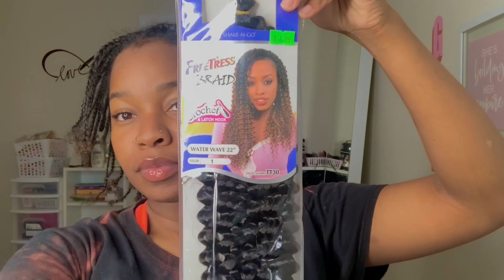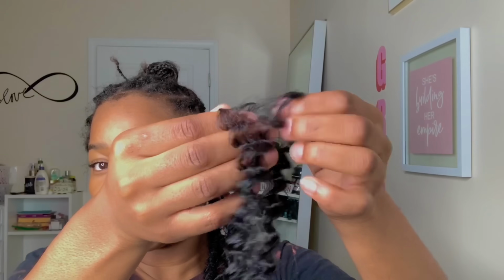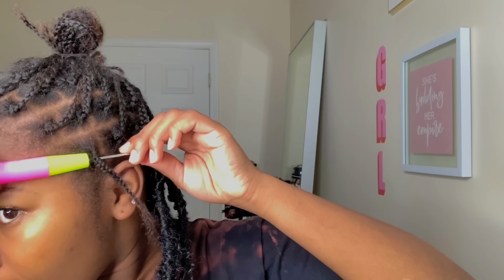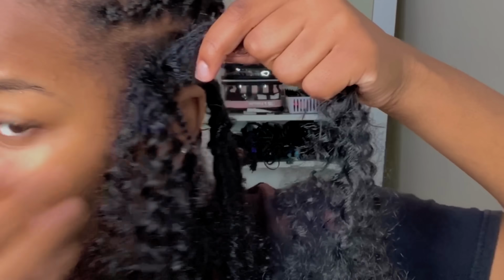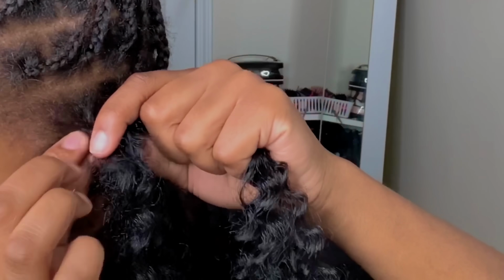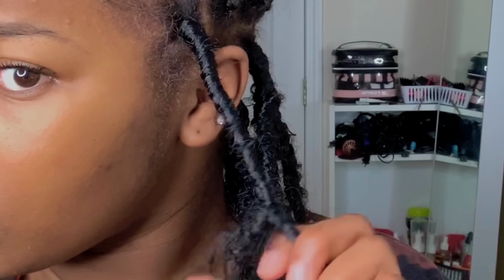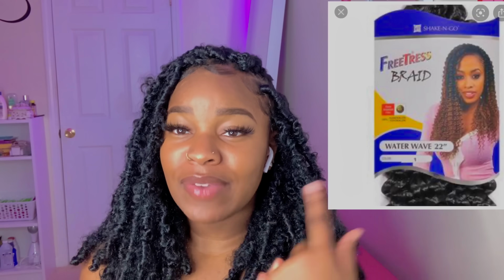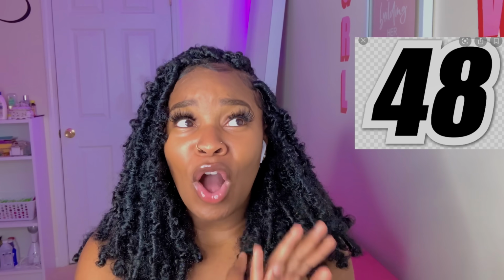BUTTERFLY LOCS TUTORIAL 🦋| DISTRESSEDBOBLOCS 😍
🦋TIME STAMPS 🦋

INTRO : 0:00

START OF TUTORIAL: 1:21

INFO ABOUT THE STYLE : 14:08

‼️IMPORTANT INFO ‼️
HAIR USED :Freetress water wave 22 inches
HOW MANY PACKS I USED : 7 packs

HOW MANY LOCS DO I HAVE IN ? : 48
 ARE THE LOCS HEAVY? : Not really just a little

•TIP ‼️ : When wrapping the second piece around make sure u cut the hair in half you don’t need the whole thing .

1785 E Park Pl Blvd
Box :870967